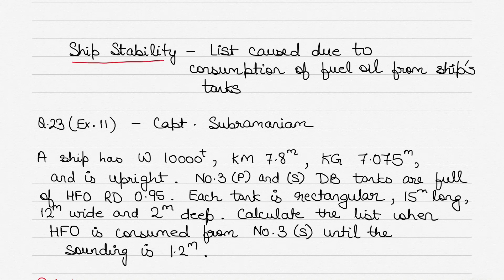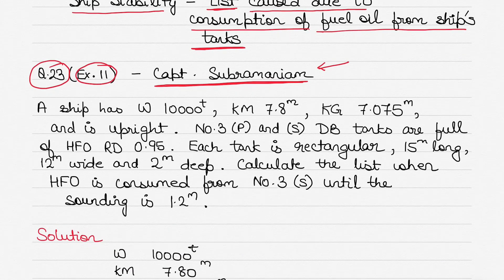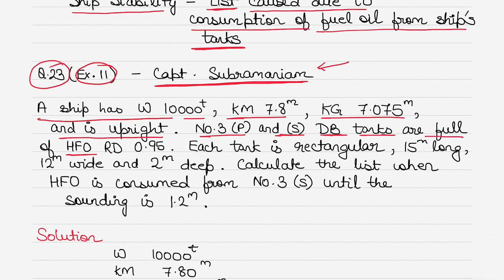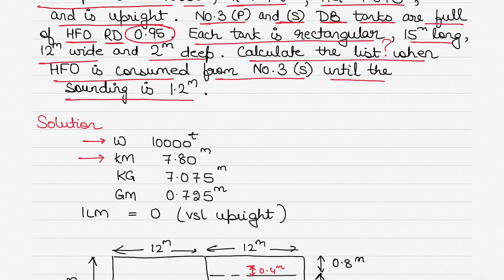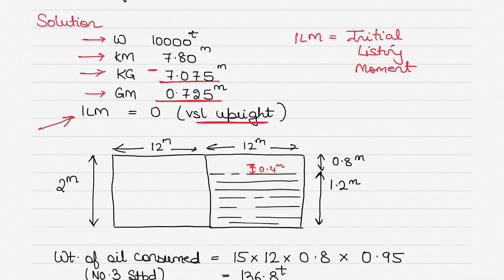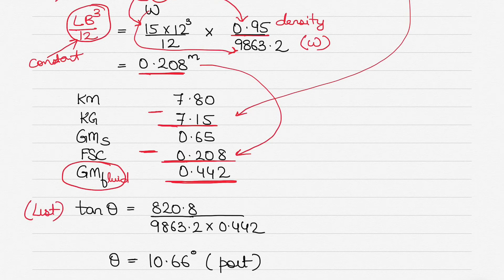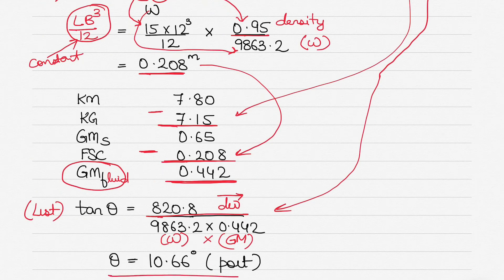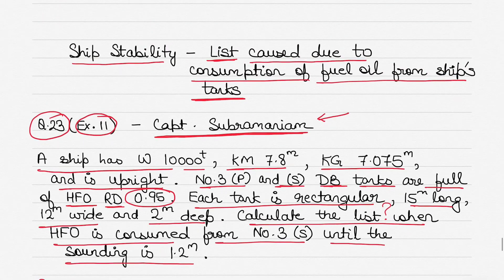How to calculate list caused due to consumption of fuel oil from 1 tank - Q23 (Ex11) Ship Stability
This video solves Q23 (ex 11) from the book Ship Stability by Capt Subramaniam. The video shows the procedure of calculating the ship's list when fuel oil is consumed from one tank only.